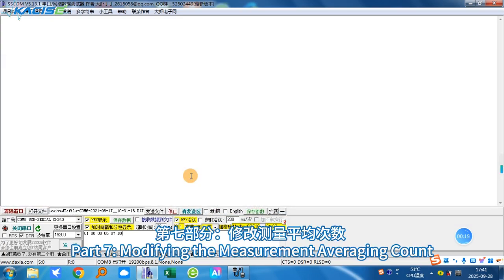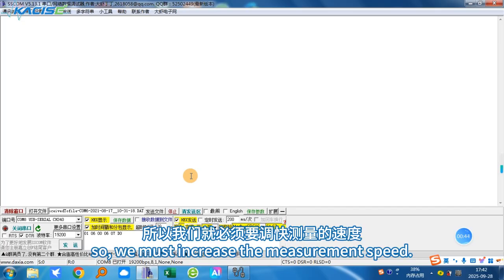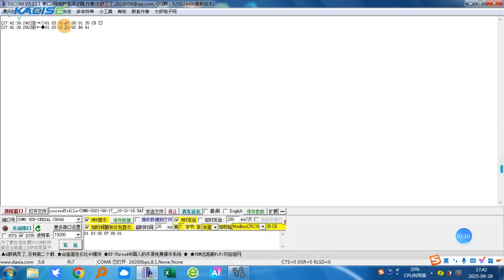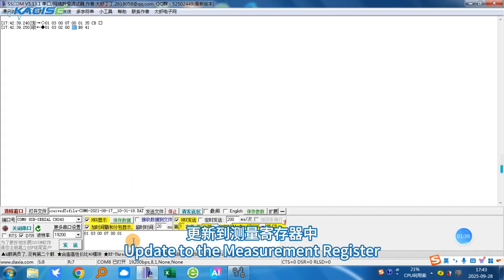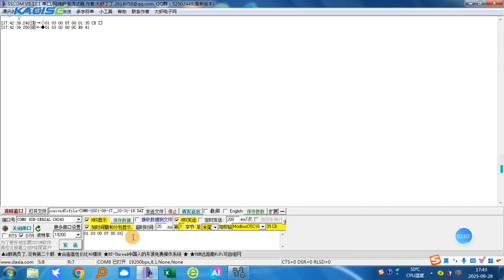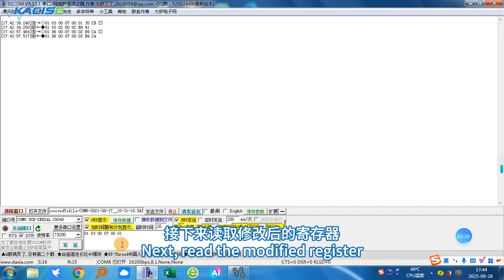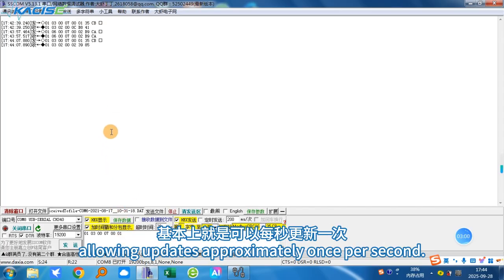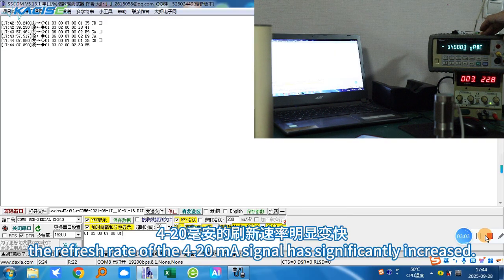Capacitive Level Sensor Modbus Protocol - Part 7 Modifying the Measurement Averaging Count